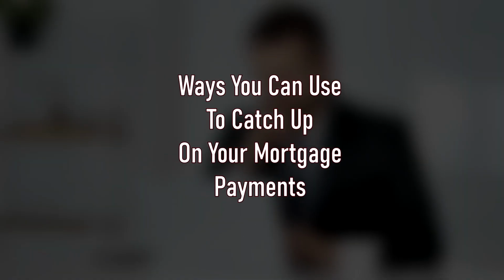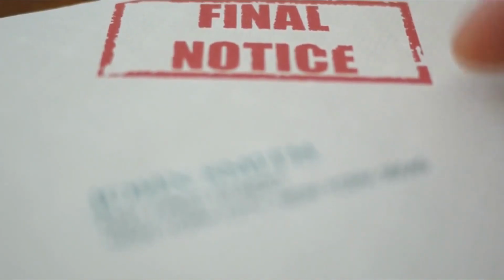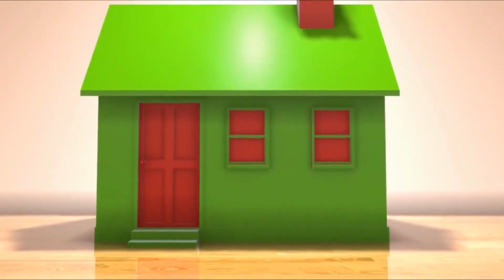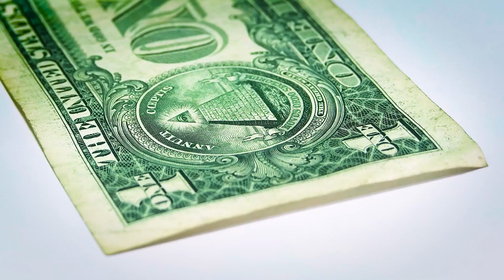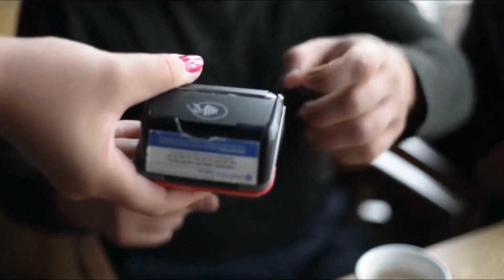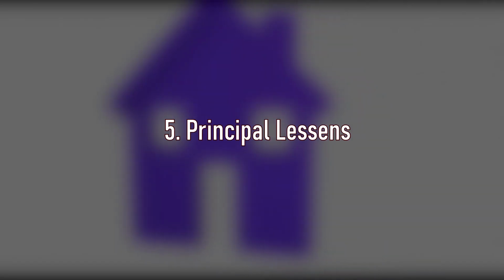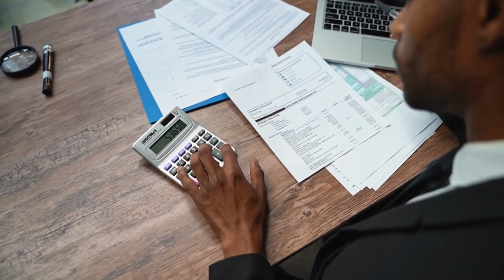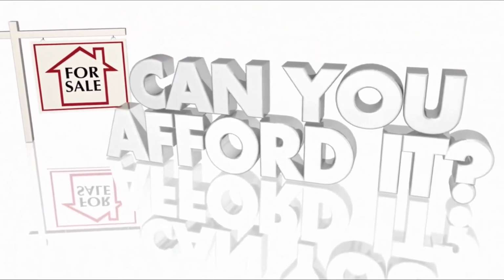How to Pay off Your Mortgage Faster (The Truth Behind It)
Are you behind on your mortgage payments and want to know the best way to catch up?  Thee's a RIGHT WAY and a WRONG WAY to do it.  In this video, you'll learn:  1) how to figure out how much you need to pay, 2) when to pay, and 3) the most common mistakes people make when trying to catch up a mortgage payment. (SEE MORE  ⬇️)

Wouldn't it be great to pay off your mortgage in only 5 years! I wish that there was a magical secret I can share with you, unfortunately, that is not reality. In this video, I am going to teach you how mortgages and home equity lines work, so you can decide the best way for you to pay off your mortgage early.

I share my five best tips for you to pay off your mortgage as quickly as possible.

1. Forbearance.
Mortgage forbearance helps a struggling borrower avoid foreclosure. The lender suspends mortgage payments and guarantees not to foreclose. This is best for short-term financial hardship. It delays payments responsibly. Extending your mortgage term raises interest.
2. Lump sum.
Homeowners can reimburse late payments if servicers allow it. Repayment plans require you to make your regular payment plus a late payment for as long as it takes.
3. Loan modification.
Modifications are refinances. You get a longer-term, lower-interest loan. Many lenders will consider loan adjustments since they may be the only way to keep paying. Many can't make payments due to the loan's restrictions, but a lender may alter.
4. Same mortgage, but lower payments.
To lower your mortgage payment, compare property insurance and tax reductions, especially for seniors. Financial concerns may prompt it, and PMI may rescue your home from foreclosure.
5. Principal lessens.
Low-credit borrowers get loans. Many lived in unaffordable flats. Mortgage defaults burst the housing bubble. Homeowners lost equity as housing values fell.